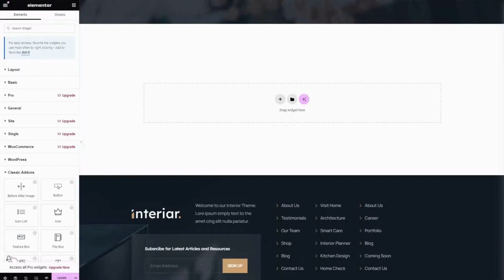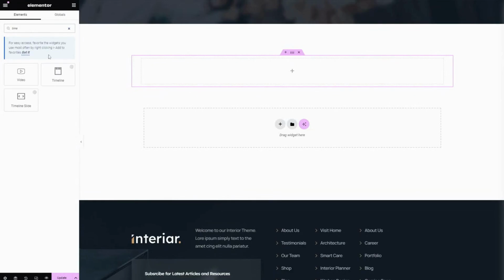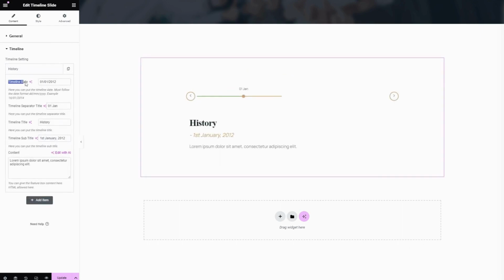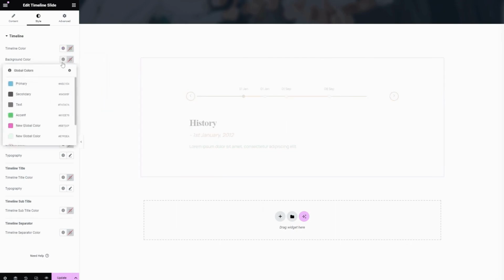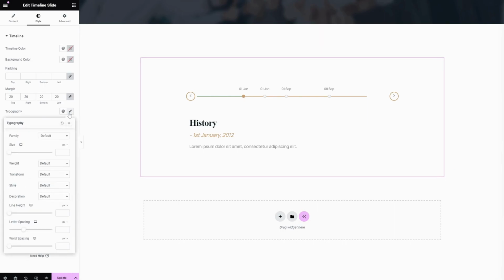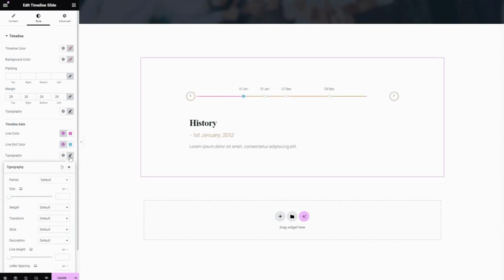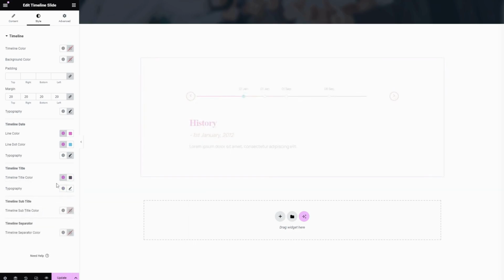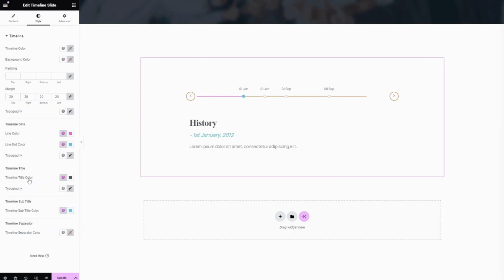How to Use a "Timeline Slide" Widget of a Classic Elementor Addon Plugin?